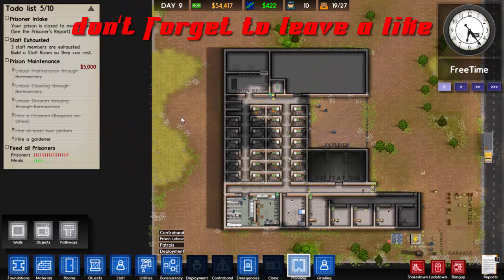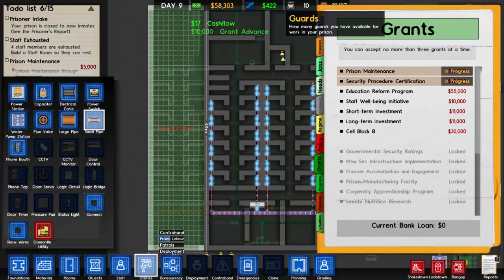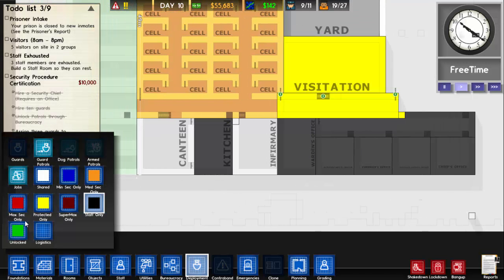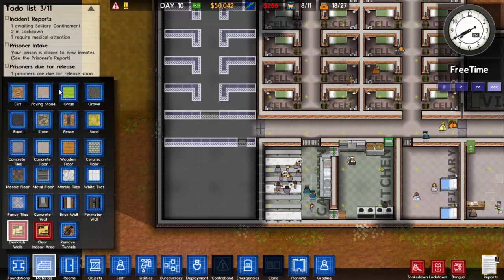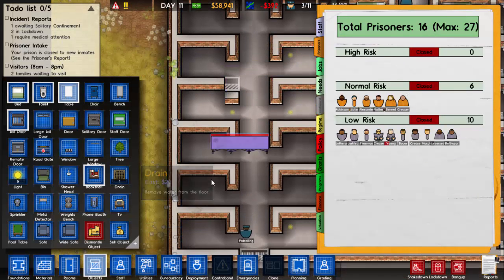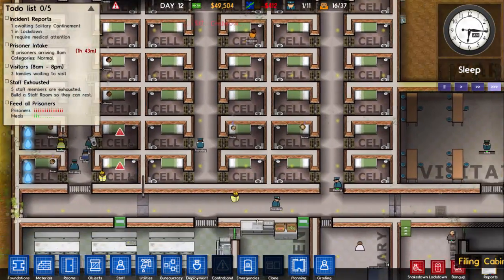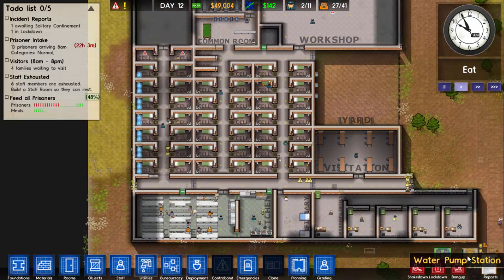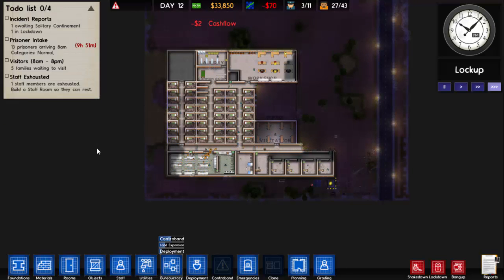Prison Architect - Part 4 - Extenions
time to get some more low lifes in